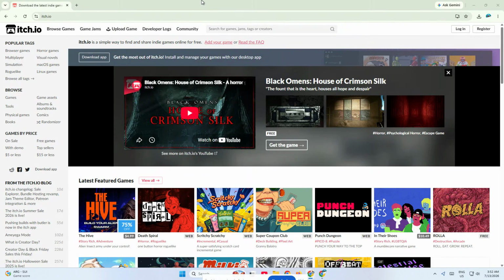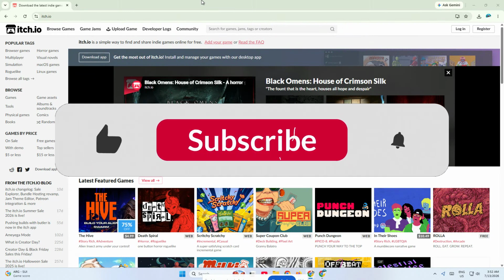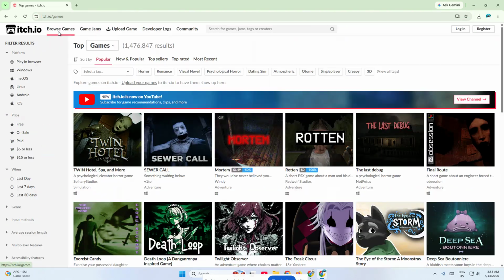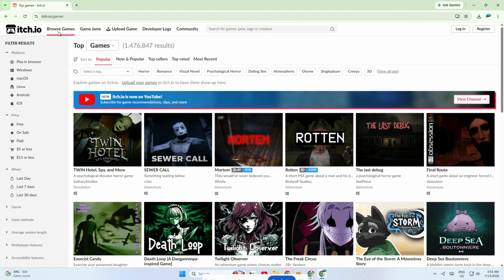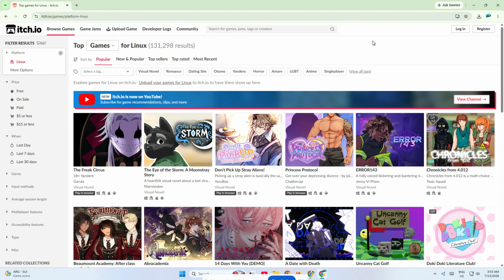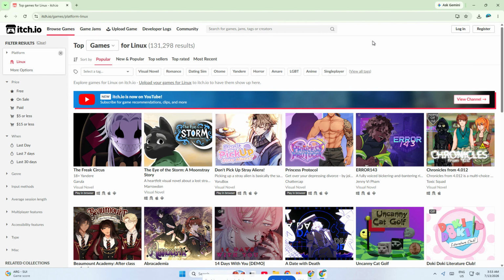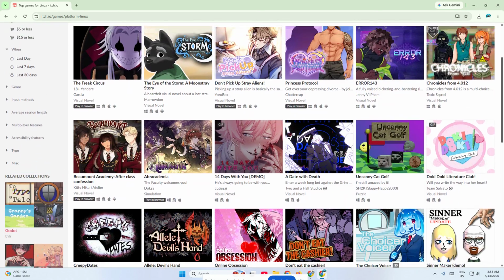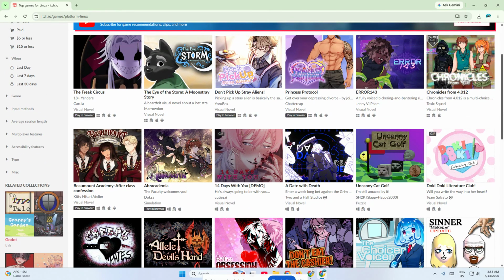How To View Linux Games In Itch Io [Quick Filter Guide]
Learn how to view Linux games on itch.io using the Browse menu and Platform filter. This quick tutorial shows you how to narrow results to Linux-compatible games fast.

🕚Timestamps:
0:00 Intro
0:18 Open The Itch Io Website
0:28 Click Browse From The Top Menu
0:42 Select Linux Under Platform In The Left Menu
0:58 Browse Linux-Compatible Games

✍️What You'll Learn In This Video:
• How To Open The Itch Io Website
• How To Use The Browse Menu On Itch Io
• How To Filter Games By Platform
• How To Show Only Linux Games On Itch Io
• How To Find Linux-Compatible Games Faster

💡Pro Tips:
• Use additional filters like genre or tags to narrow results even more.
• Open a game page to double-check compatibility details before downloading.
• Save your favorite Linux games to your itch.io collection for later.